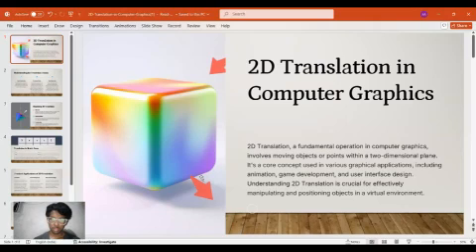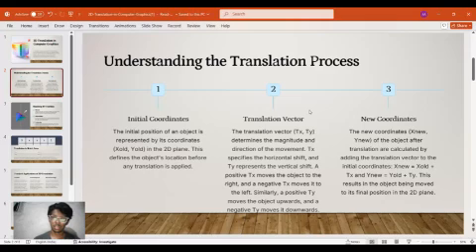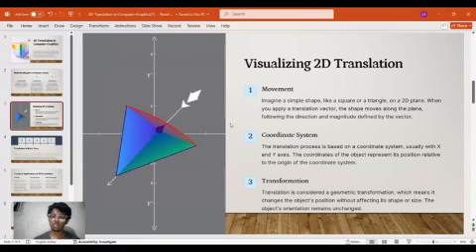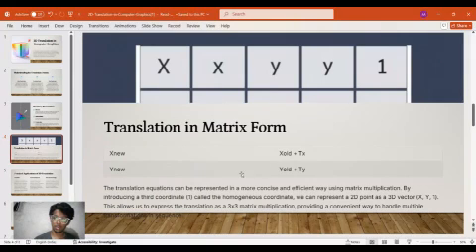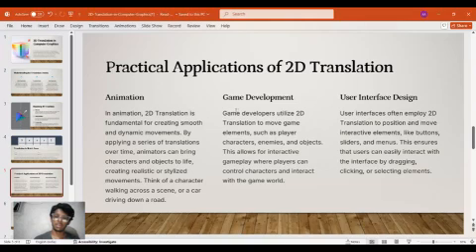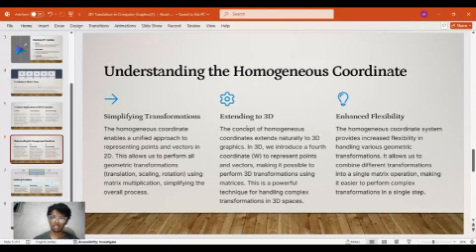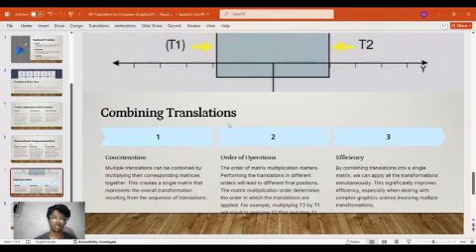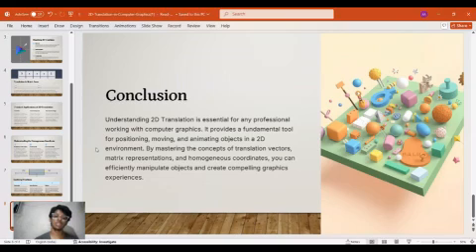2D-TRANSLATION COMPUTER GRAPHICS